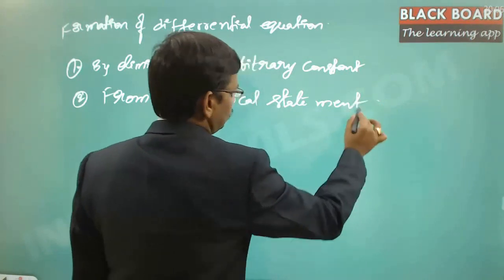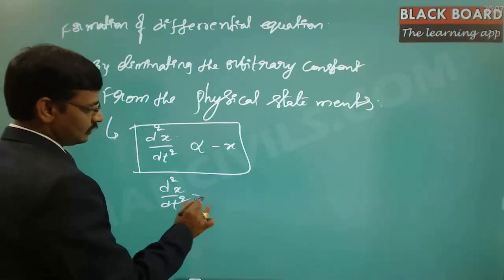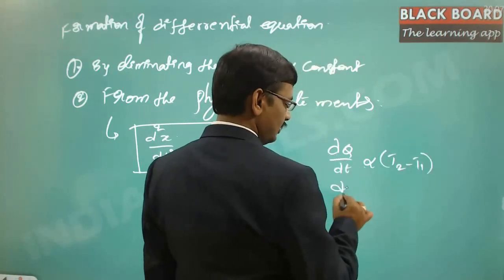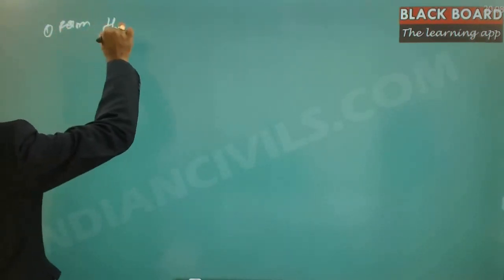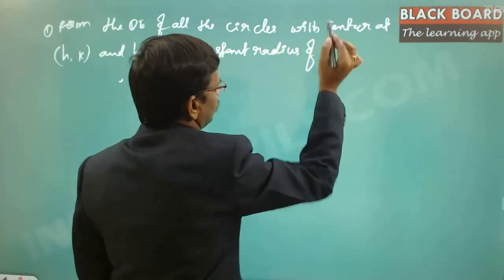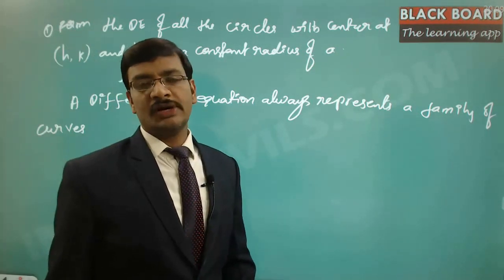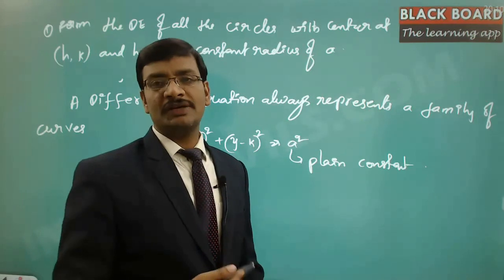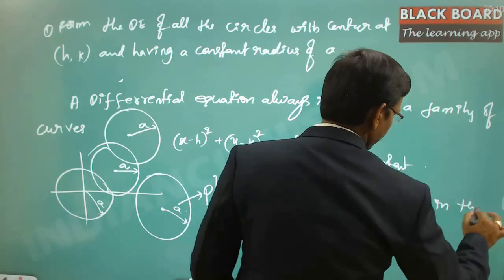Ordinary Differential Equations | Mathematics Optional | For UPSC Exam| By VenkannaSir